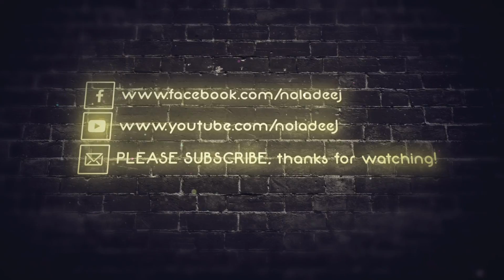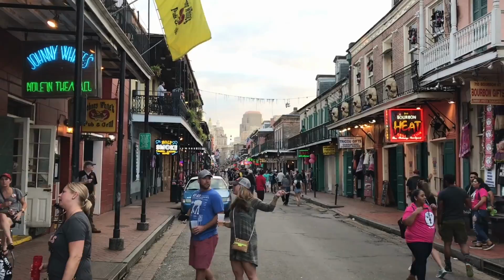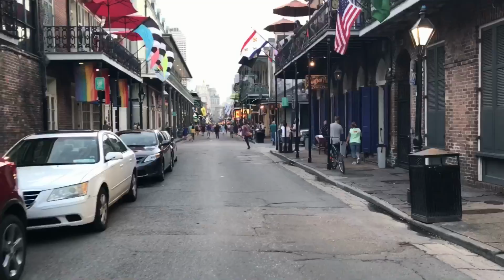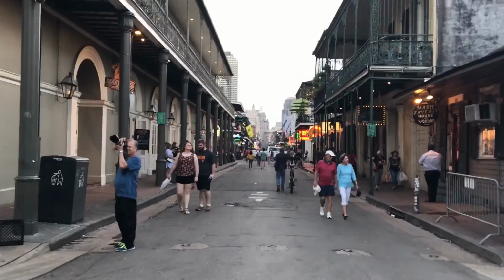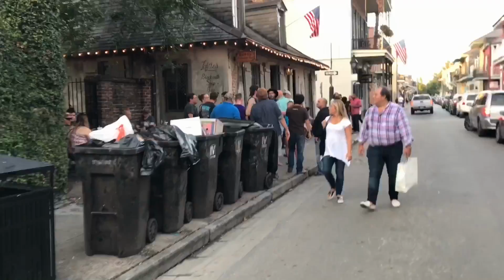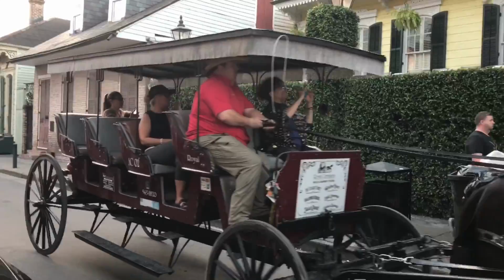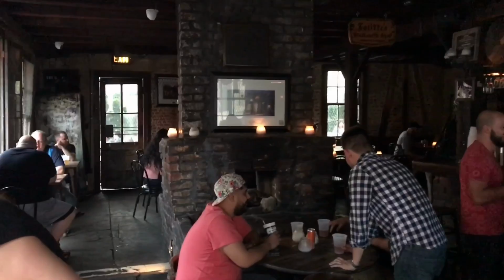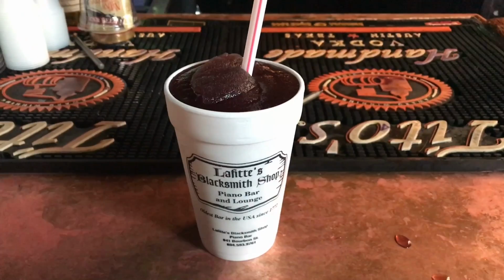The Oldest Surviving Structure in New Orleans is Lafitte’s Blacksmith Shop Bar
Built in 1722, this is the oldest surviving structure in New Orleans. Though not actually the oldest bar in America, it’s ranked as ONE of the oldest. The pirate, Jean Lafitte, and his brother used this location as a base of operations for their smuggling business starting in 1772.

Hi there, I’m NOLADEEJ! I go to different places in and around New Orleans and sometimes to other cities, states, and countries. I visit ​Roadside Attractions, Historical Spots, Cemeteries, Abandoned Places, Festivals and Events. ​I try to check as much out as I can and share what I find here so everyone can enjoy it. I post videos often! Thanks for dropping by!